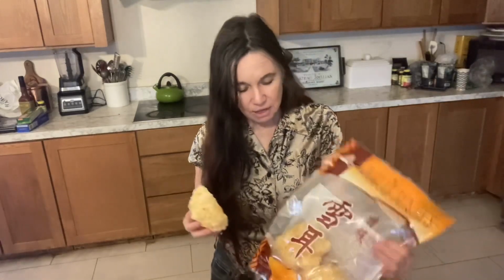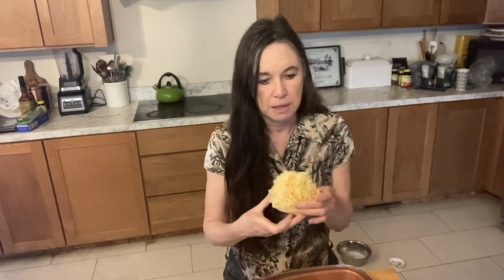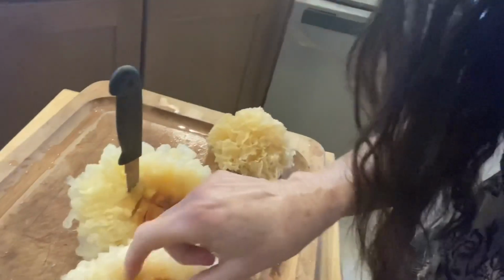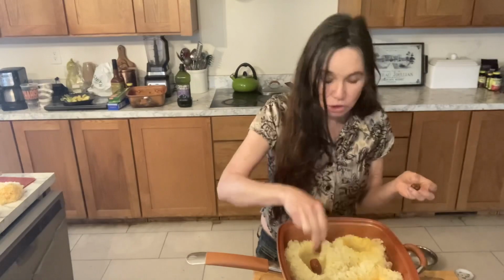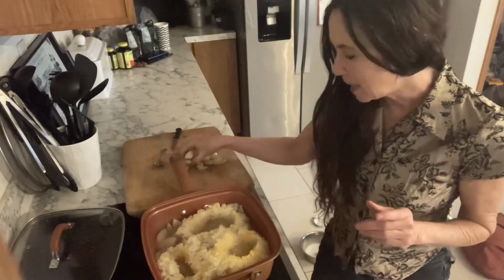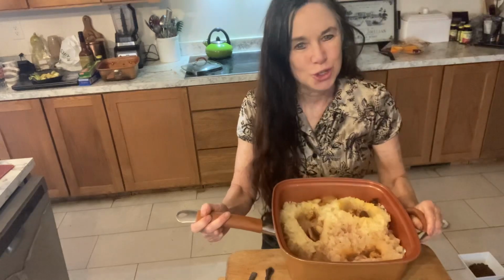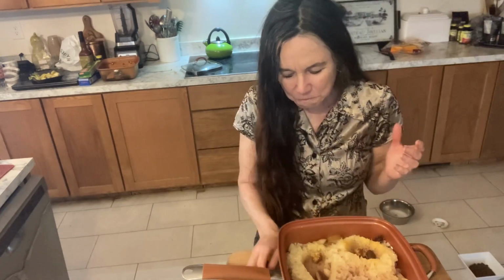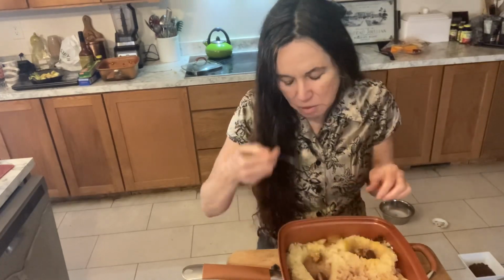White Fungus Soup 🥣 with Pears & Dates 🥣🍄🍐🌴 (Tasty Beauty Soup) // from Campbell’s Freedom Farm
Instead of buying all the facial creams and vitamins how about looking to mother nature for the answers. The white fungus is packed with collagen and other necessary vitamins that keep your skin younger and healthier.  And read the attached information on how the white fungus acts like a hyaluronic acid to your skin.  Imagine, the more you eat the fungus the younger your skin looks.

Both with the dates and pears, they are packed the nutrients our bodies need and they even help with inflammation and blood sugar levels.

This Chinese New Year is going to bring more healthy dishes to our tables
Sabrina from Campbell’s Freedom Farm

YouTube: Campbell’s Freedom Farm
Gmail: campbellsfreedomfarm